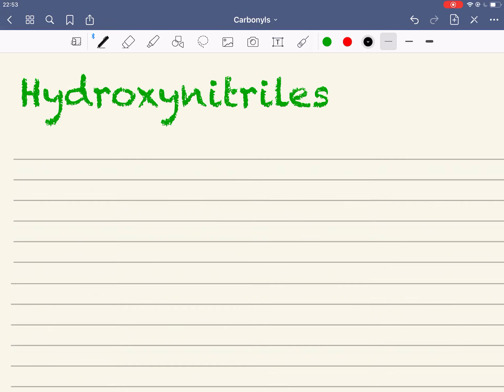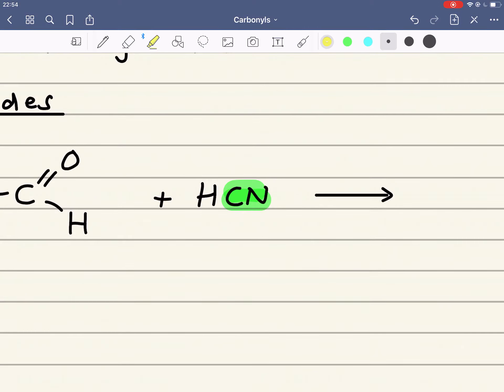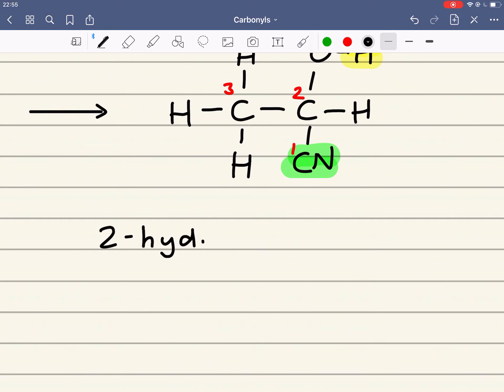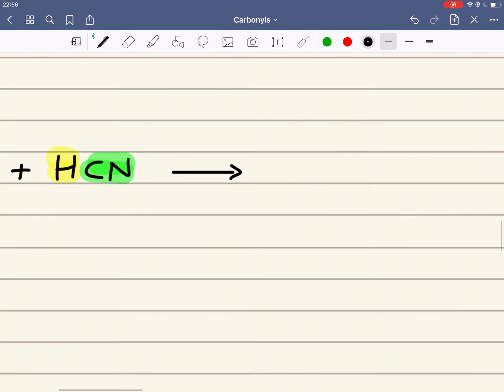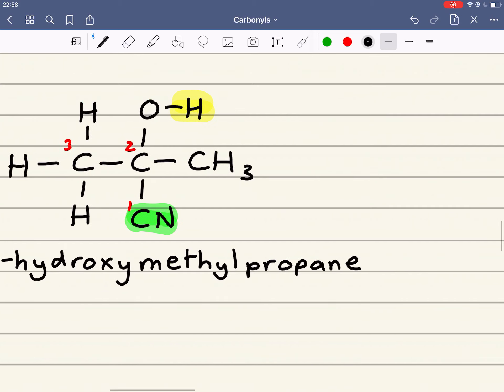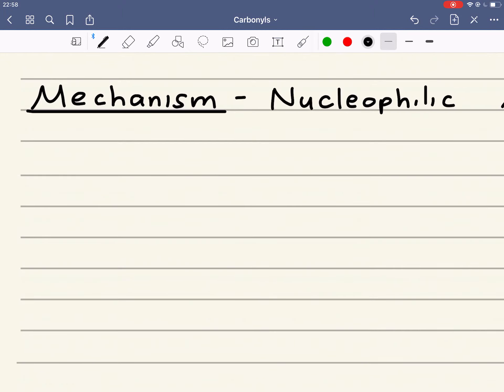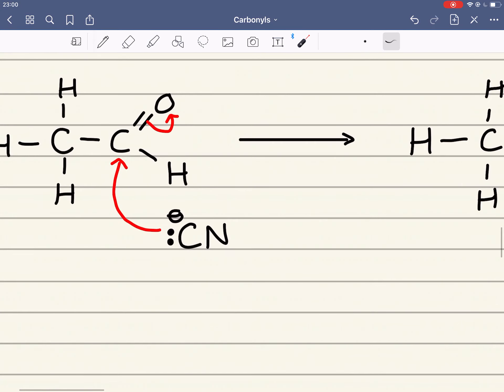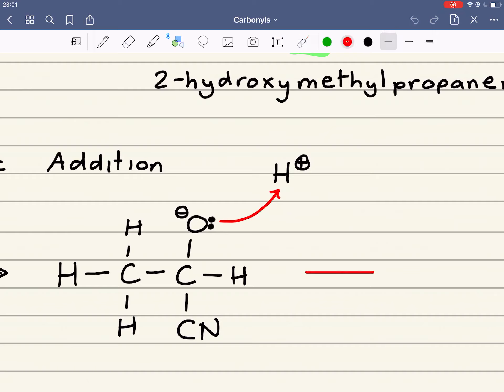AQA Hydroxynitriles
Formation of Hydroxynitriles from aldehydes and ketones, including the mechanism and look at the optical activity of the hydroxynitrles formed.